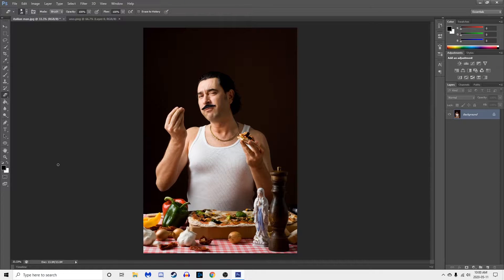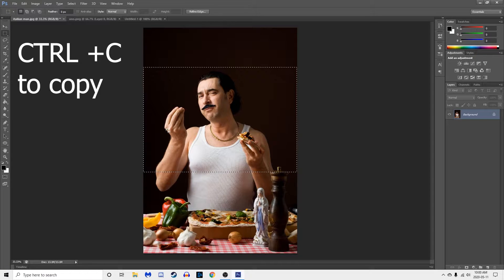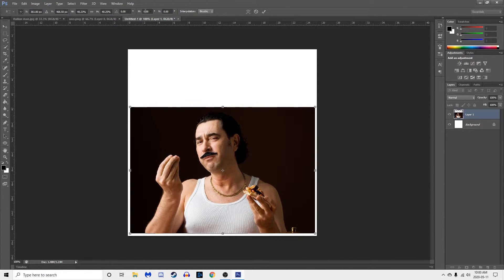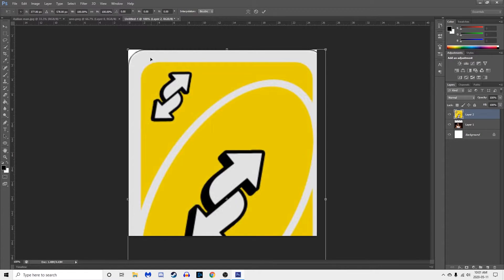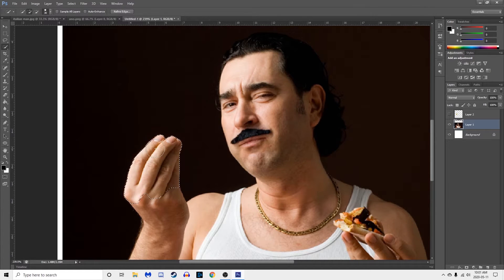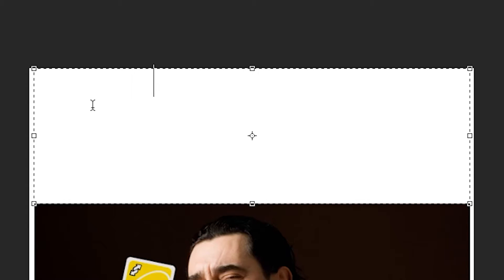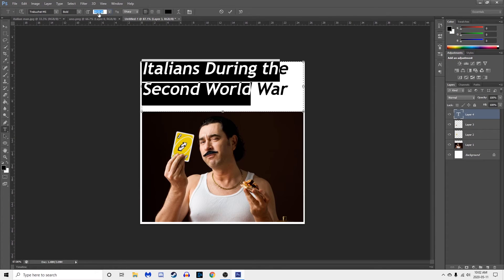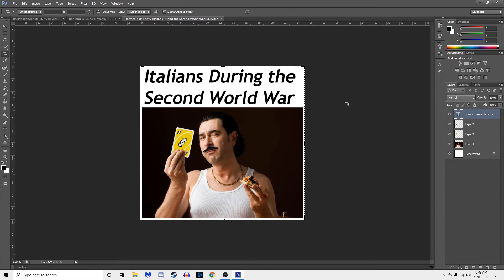How To Make A Meme In Photoshop in 3 Minutes or Less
A quick breakdown of the basic tools needed to make a meme in photoshop